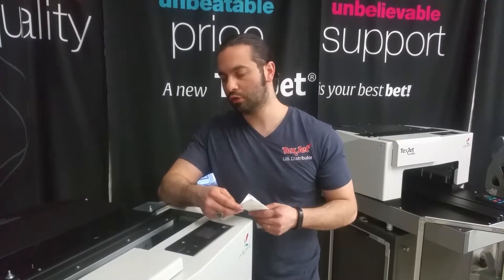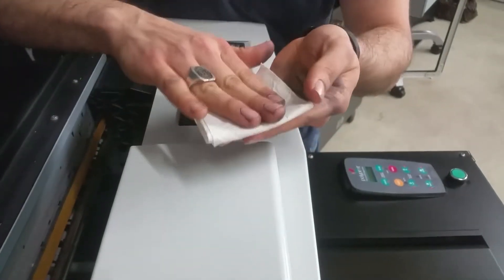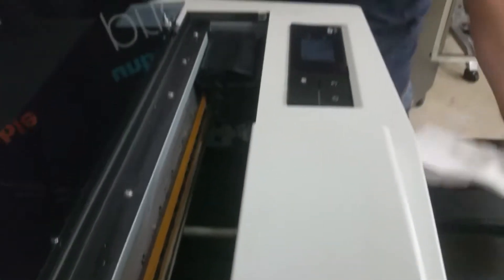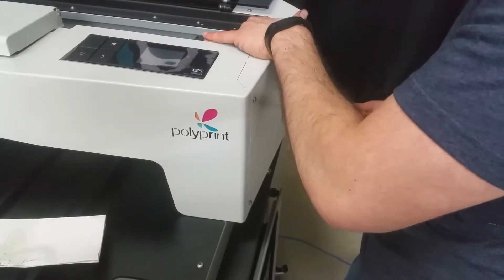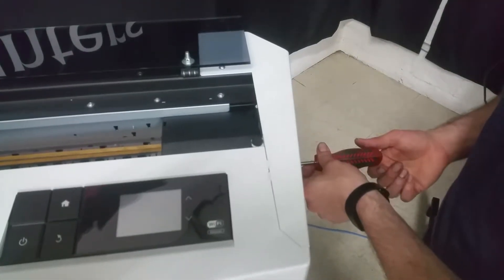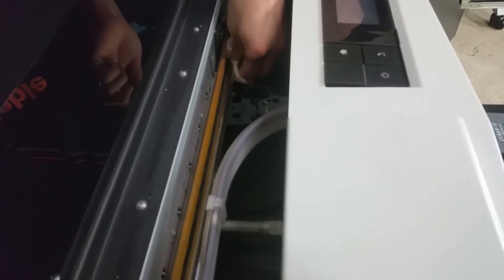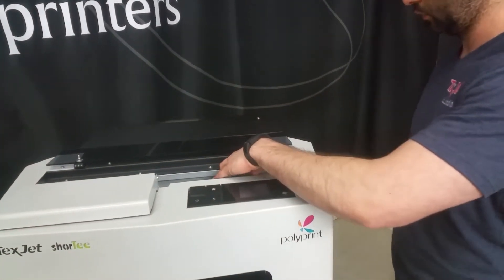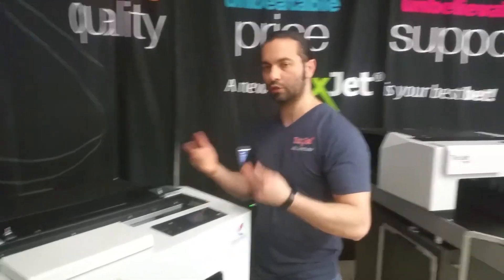How to Clean the carriage rail on the Shortee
Join our Facebook Support group for our products To avoid yellowing on light garments you